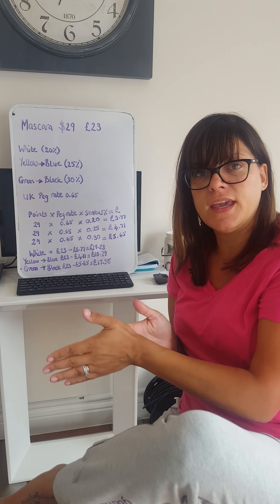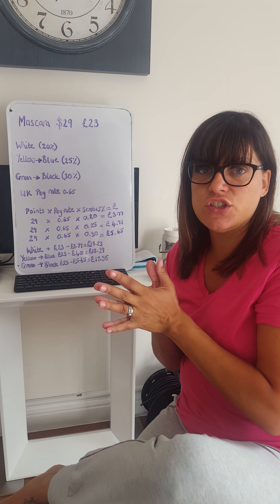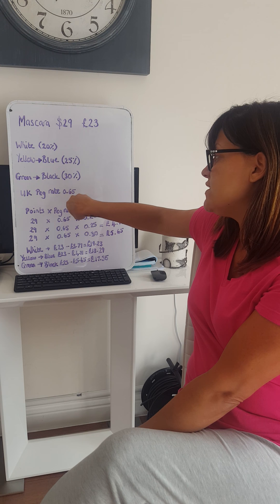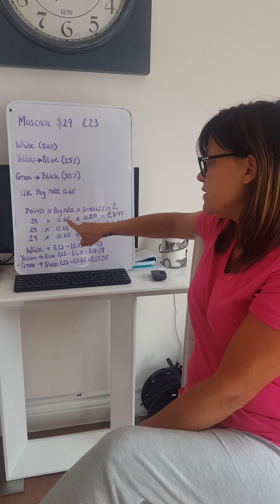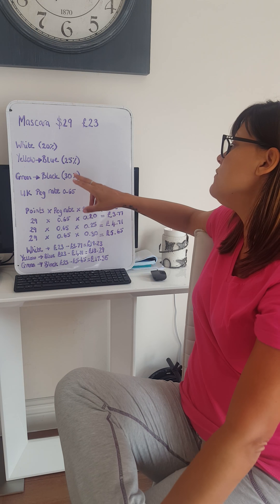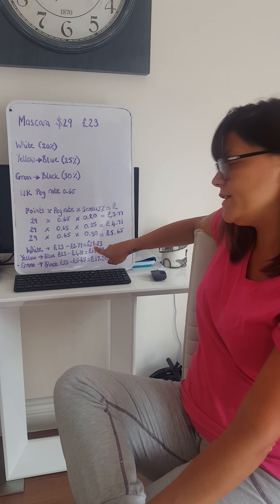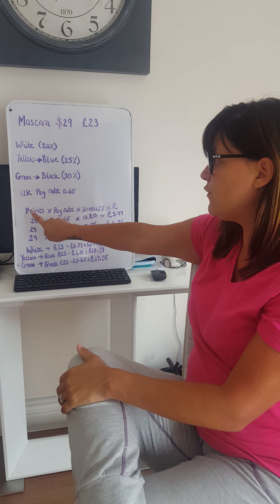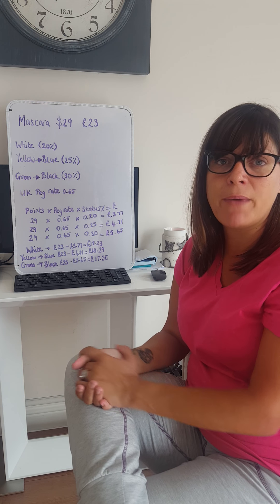Understanding Younique products commission in £'s!